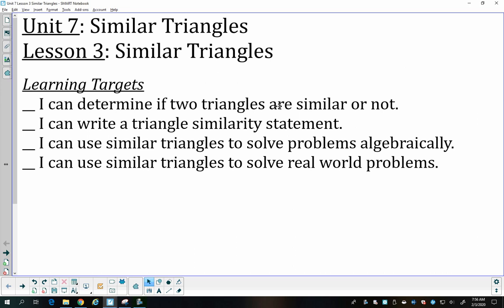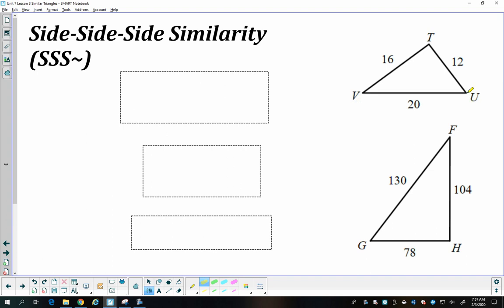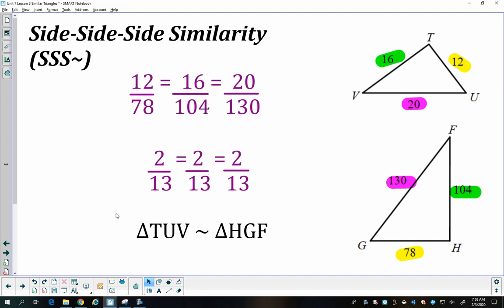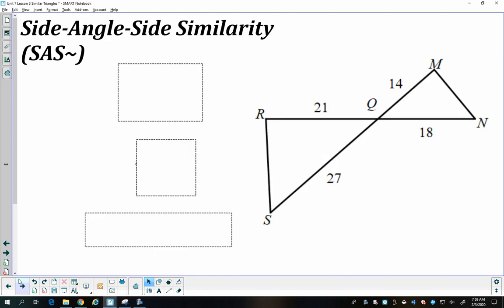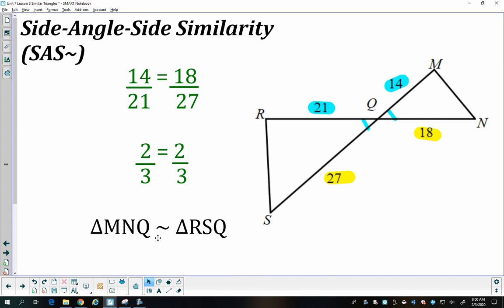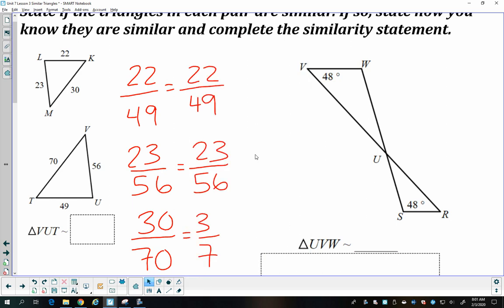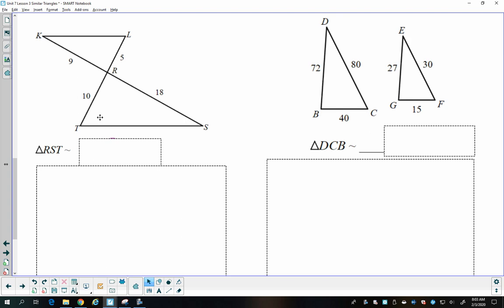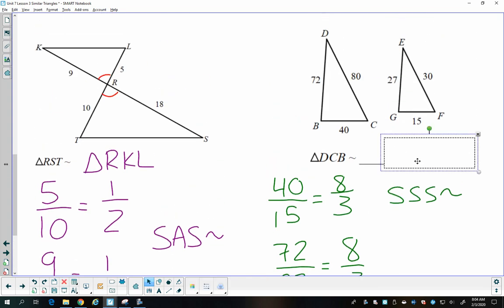Unit 7 Lesson 3 Similar Triangles